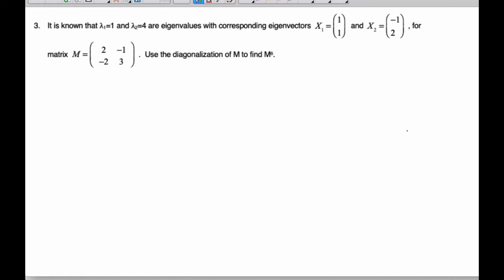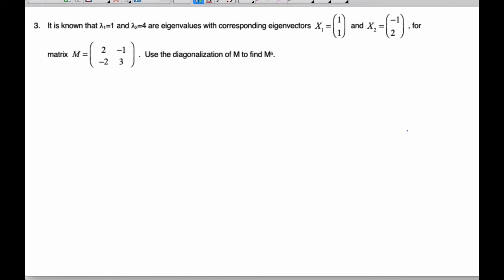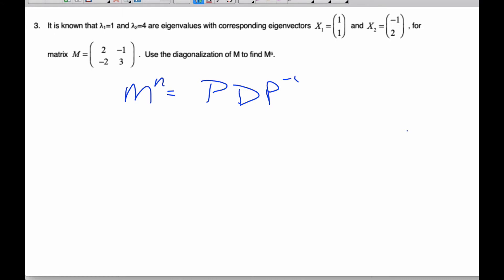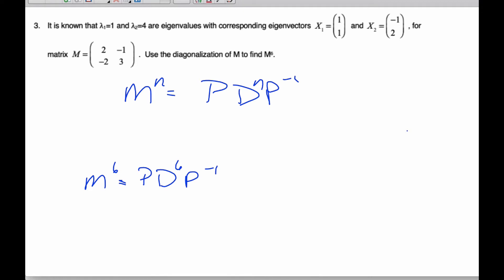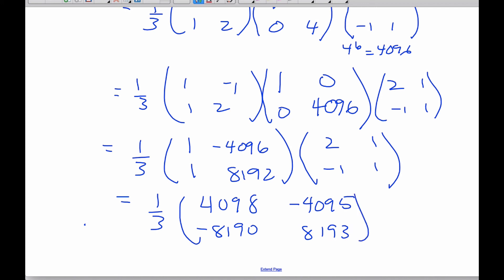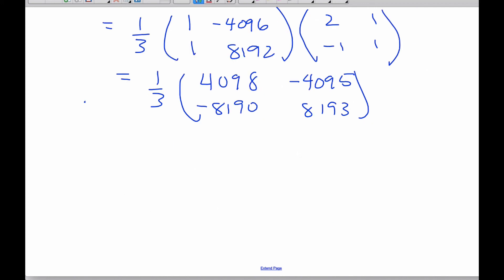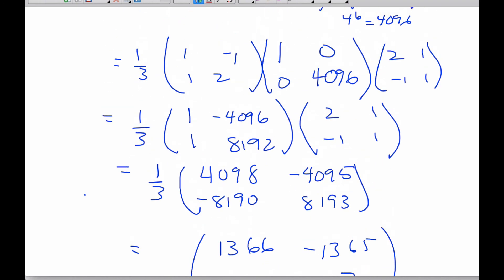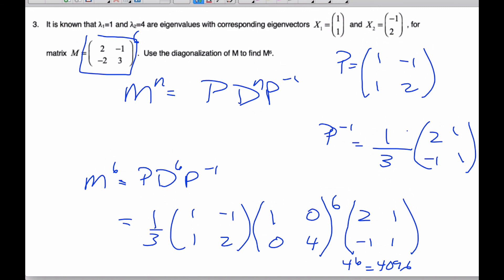IB MAI HL - 6.08.2 Powers of Matrices